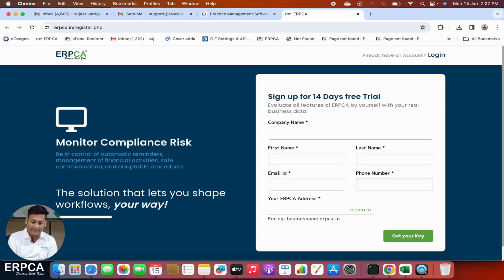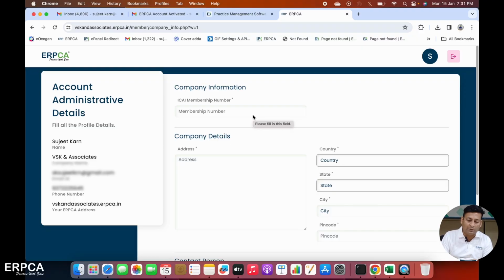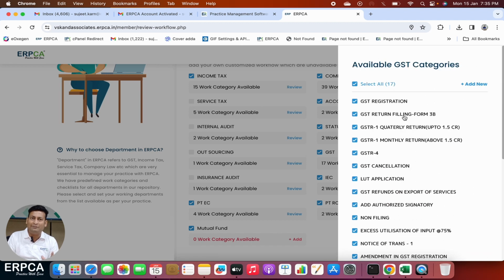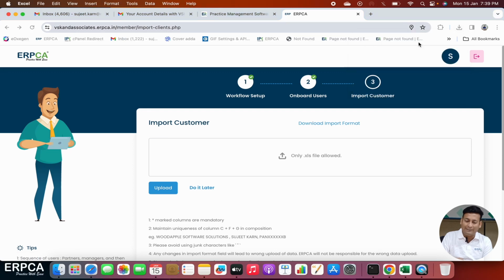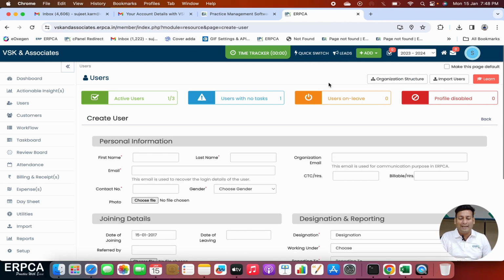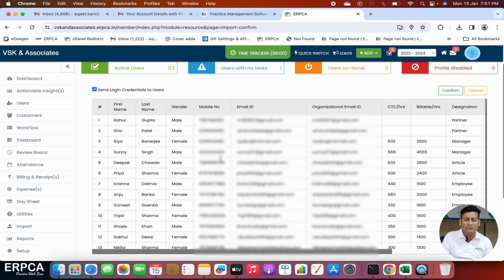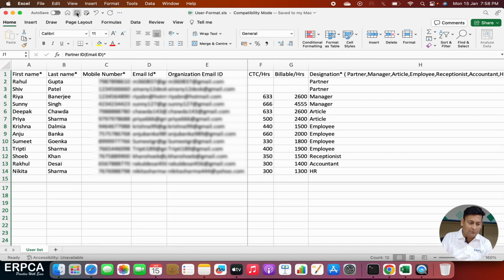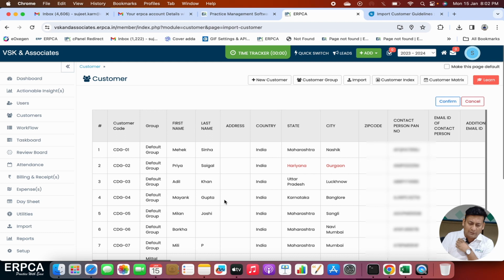ERPCA Onboarding Journey: Account Setup | User & Customer | Seamless Workflow | Learning Series Ep1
ERPCA Onboarding Journey:  Perfect Account Setup  Seamless Workflow  and User & Customer Onboarding | Learning Series Episode 1

Calling all tax professionals and chartered accountants!  Dive into our ERPCA Onboarding Journey tutorial tailored just for you. Perfect your account setup, streamline your workflow, and master user & customer onboarding with ease.  Optimize your ERPCA system for peak performance and elevate your financial services to new heights!

Efficient Time Tracking and Task Management: A Guide for CA, CS, and Tax Professionals

ERPCA
Tax Management
Financial Software
Account Setup
ERP Solutions
Chartered Accountancy
Workflow Efficiency
Business Productivity
Professional Onboarding
Financial Integration
Accounting Systems
Tax Compliance
Financial Technology
Digital Transformation
ERP Implementation
Cloud Accounting
Accountancy Services
Tax Planning
Financial Optimization
Business Automation
Tech Solutions
ERPCA Onboarding